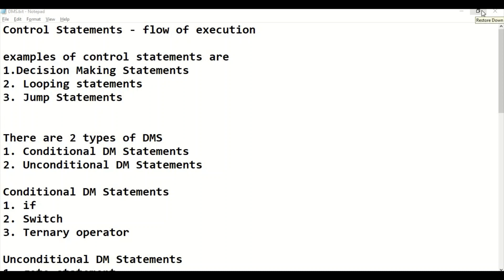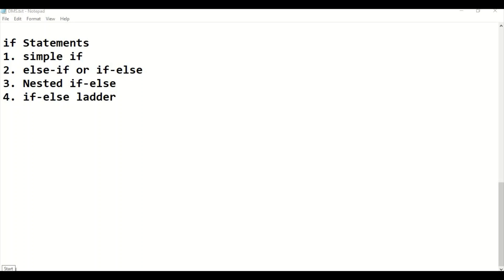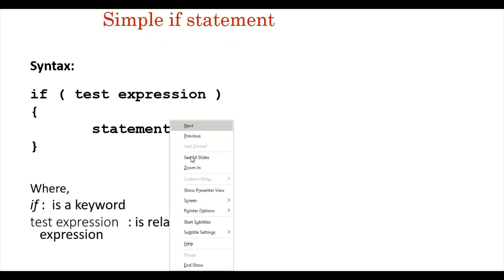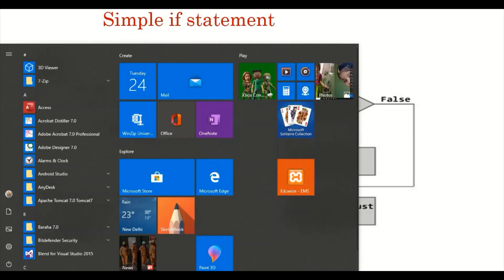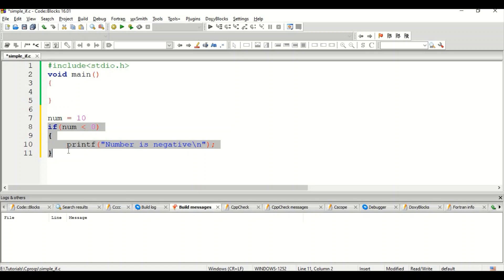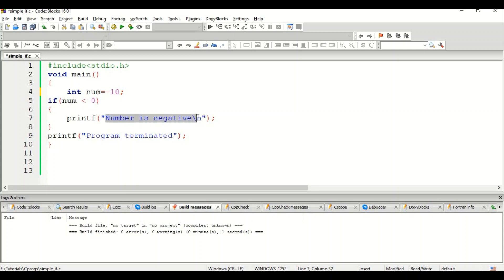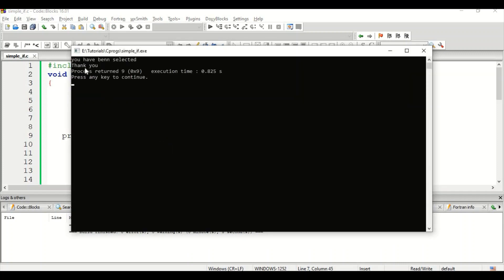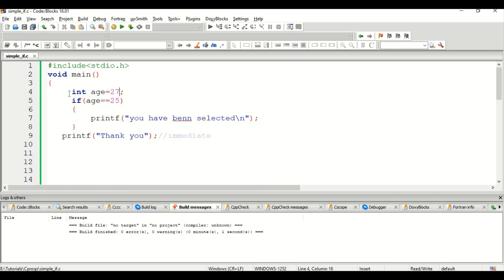Control Statements Part 1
This video gives a brief explanation of what is control statement, types of control statement, simple-if statement syntax flowchart and examples.